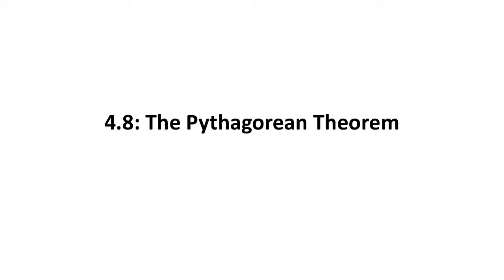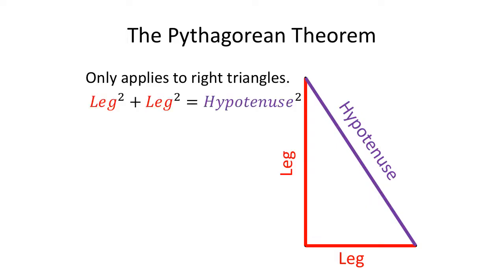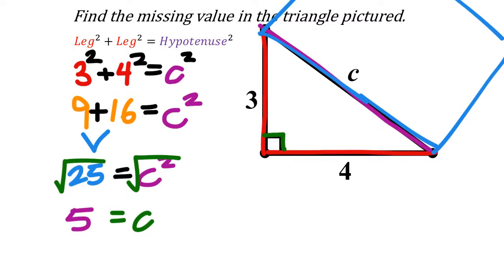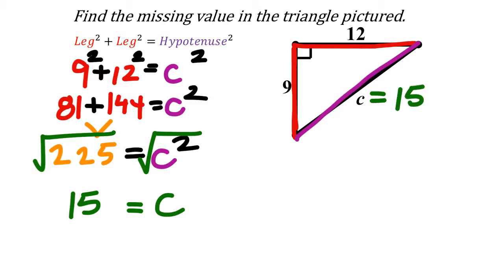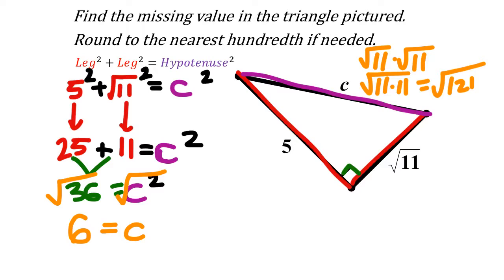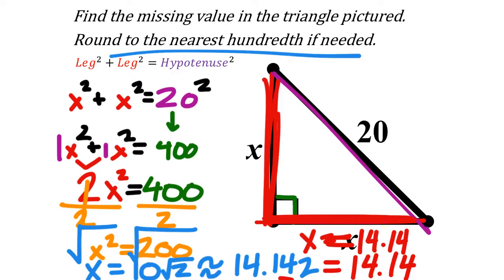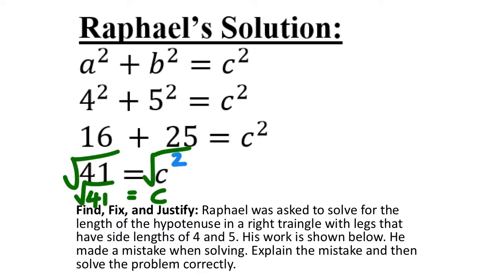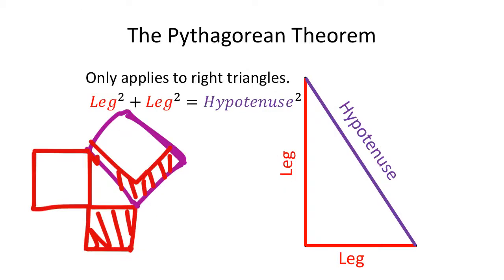The Pythagorean Theorem (MATH 950 Unit 4 Lesson 8)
How to find missing legs and missing hypotenuses in right triangles using the Pythagorean Theorem.